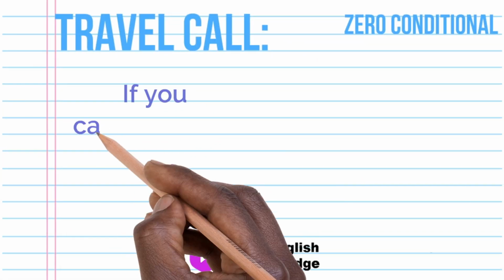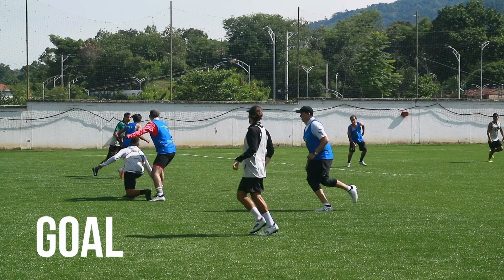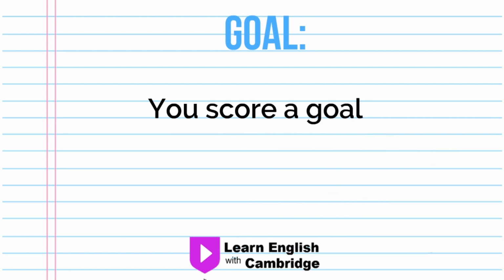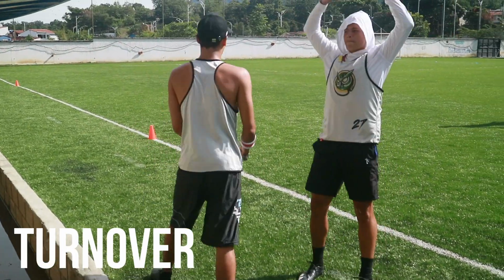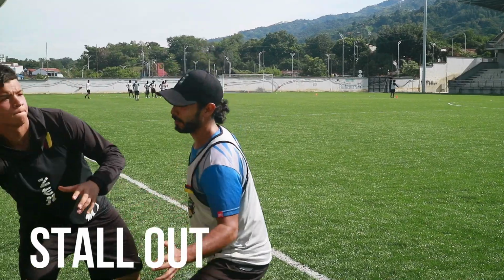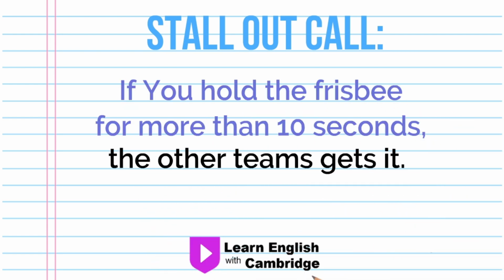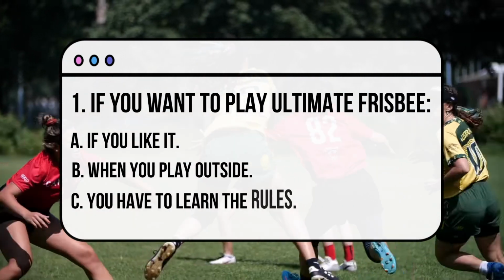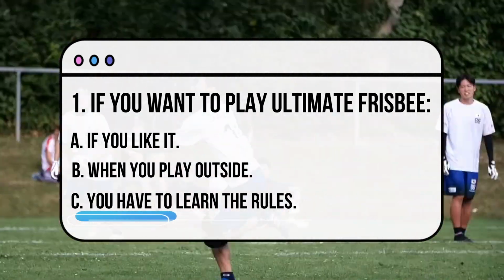How to use zero conditional sentences in English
Vladimir is here to explain how to use zero conditional sentences in English to talk about conditions and results. But first, we need to learn about Ultimate Frisbee! Let Vladimir know in the comments what you like best about Ultimate Frisbee!